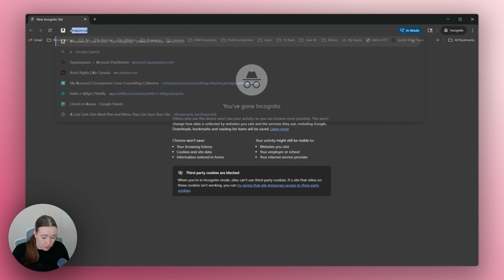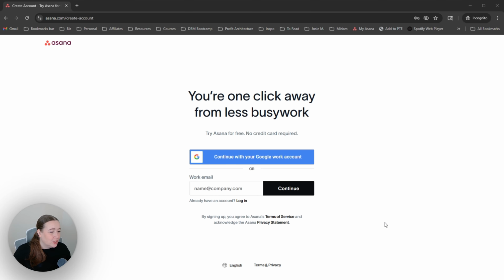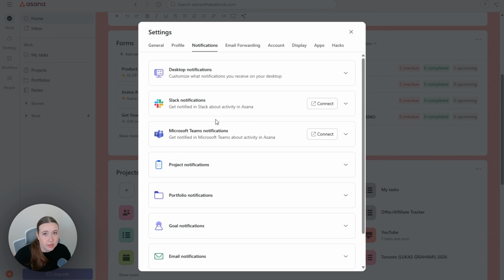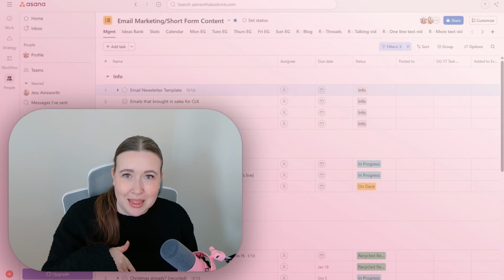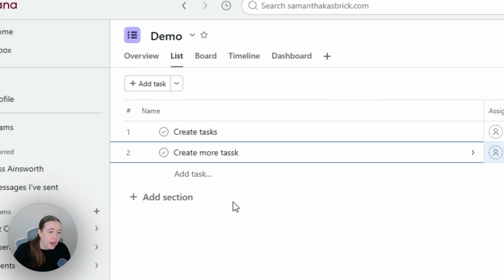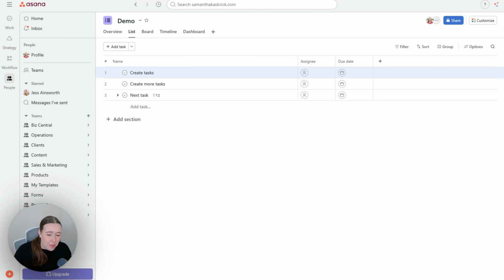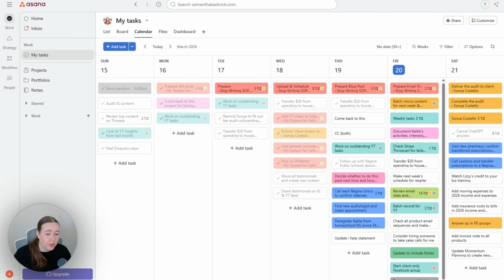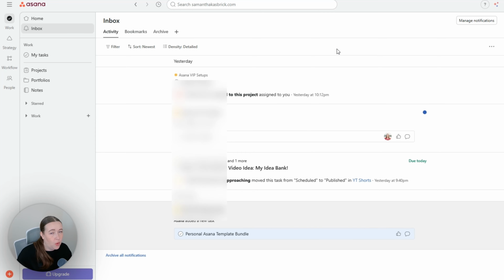Asana Tutorial for Beginners (2026) - Free Project Management Tool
➡️ FREE: Get everything out of your head and into Asana in one sitting

It's 2026 and Asana has had some pretty major updates — so it's time for a fully updated beginner tutorial!

In this video I'm walking you through exactly how to sign up for and set up the free version of Asana from scratch, with pro tips and tricks along the way.

Whether you're a coach, freelancer, VA, OBM, or solopreneur, Asana is one of the best free tools out there for managing your business systems — and the free version is way more powerful than most people think.

Here's what we cover:
— Why the free version of Asana is enough to run your entire business
— How to sign up the right way (this matters more than you think!)
— The structure of Asana: teams, projects, tasks and subtasks explained
— How to set up your profile, notifications and extra delights
— Adding team members and managing tasks together
— My Tasks— my favourite feature and why it changes everything
— How to use your inbox to manage your team without losing your mind

One thing I really want you to know: the free version gives you unlimited projects, unlimited tasks and unlimited subtasks. You can truly run your entire business on the free version if you set it up well. And Asana is powerful enough to grow with your business as your needs change.

TIMESTAMPS:
00:00 Introduction
00:51 Asana's Free Plan Overview
02:29 Asana Account Setup
04:33 Asana Settings and Customization
07:09 Asana Structure
08:42 Creating Teams and Projects in Asana
10:47 Asana Task Management Basics
14:04 Team Collaboration in Asana
16:23 Mastering Asana's My Tasks Feature
17:57 Using Asana's Inbox